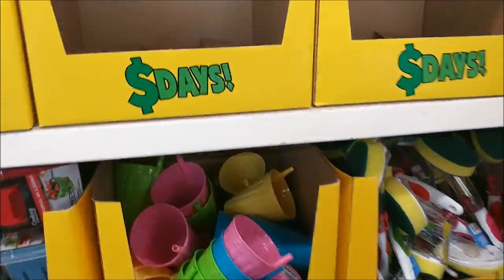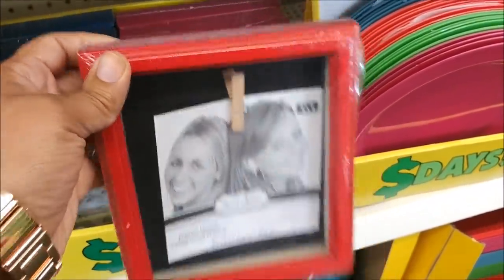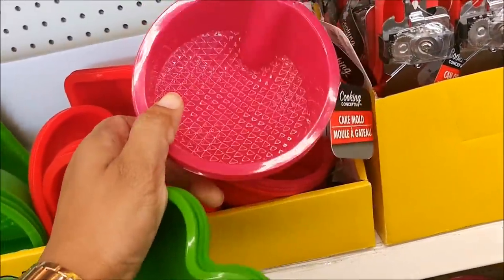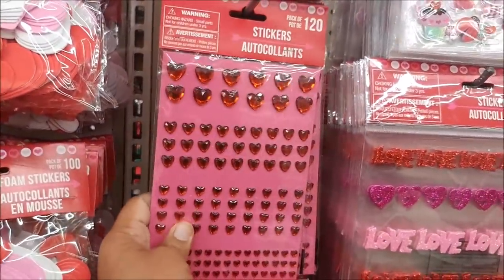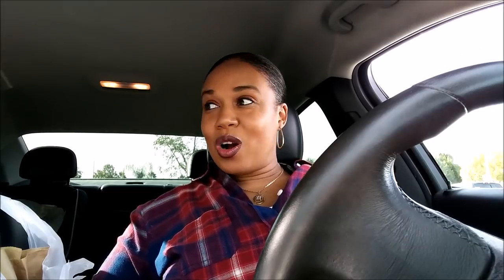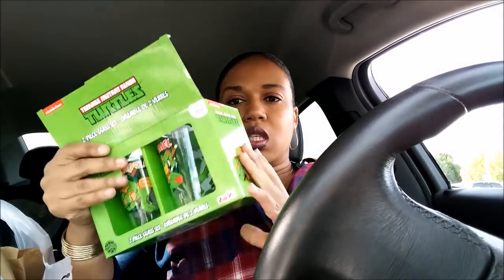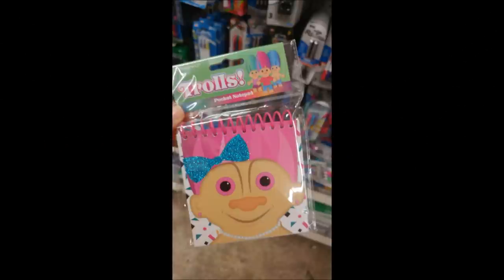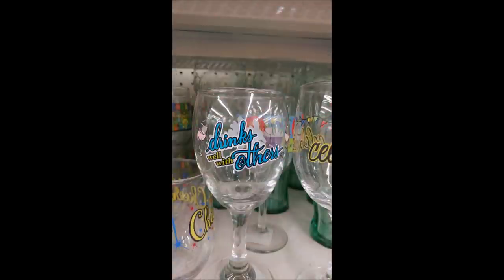COME WITH ME TO DOLLAR TREE & CAR HAUL!!!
Let's go to our Favorite stop!!! DOLLAR TREE...  and then i will show you what goodies i grabbed right after..